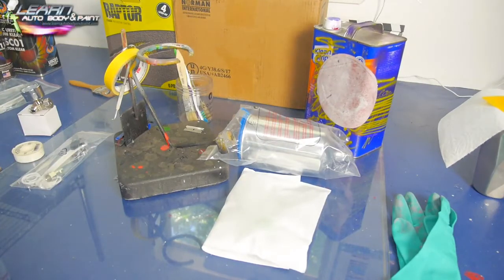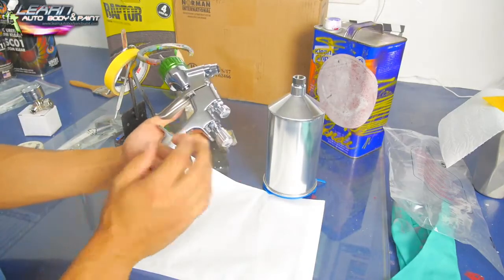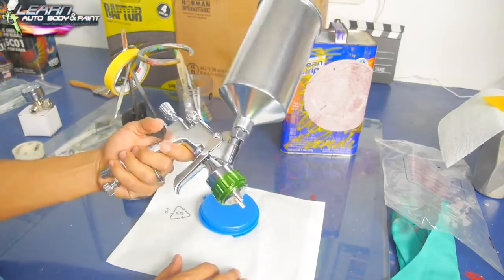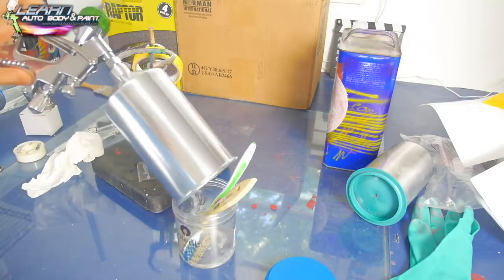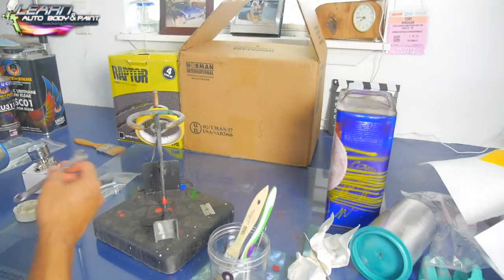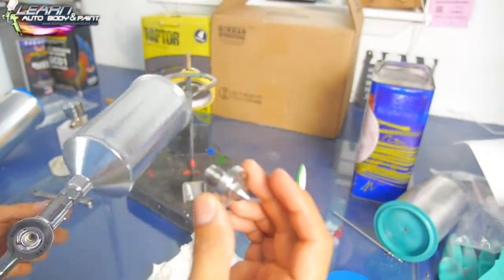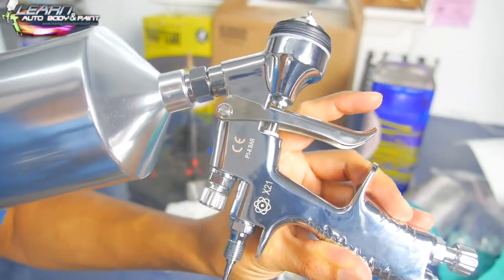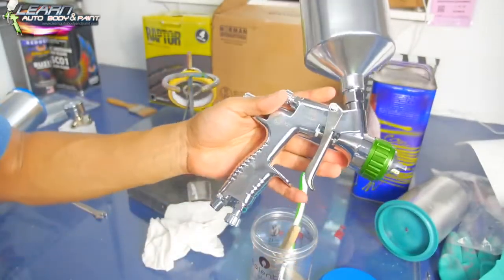Atom X21 High Performance Automotive Spray Gun Setup Part 1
Get A 85-Page Auto Body & Paint Manual + 7-Day Video Boot-Camp Access
for the BEST Training on How To Paint A Car!